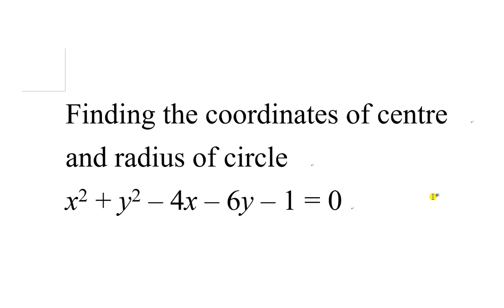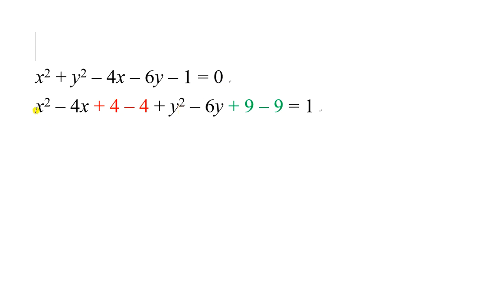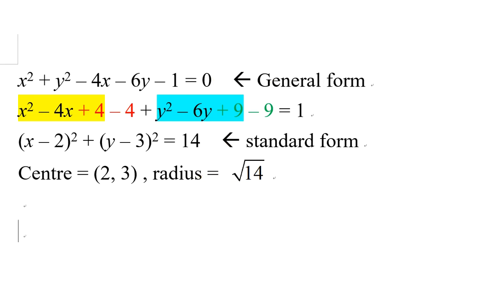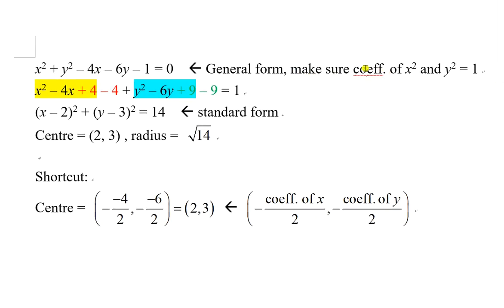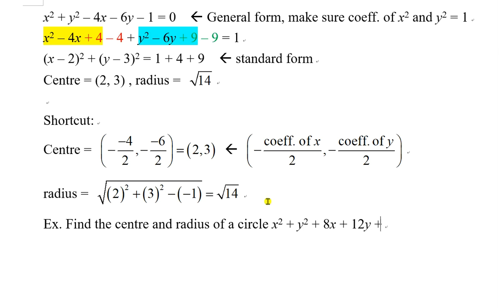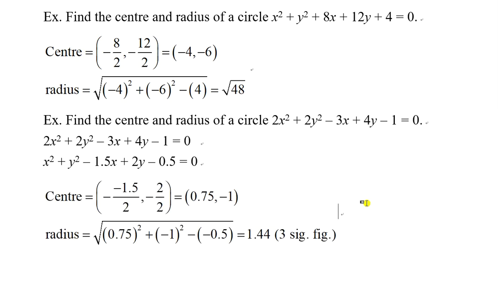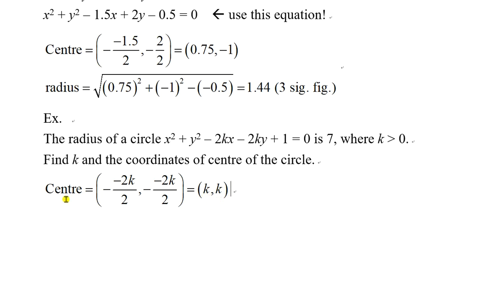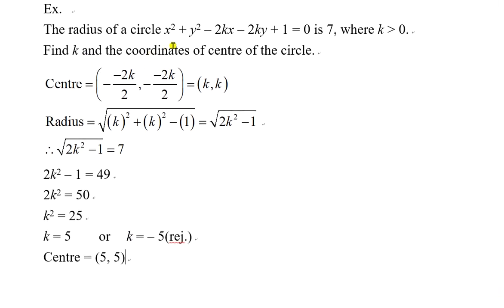Finding centre and radius of circle by using formula